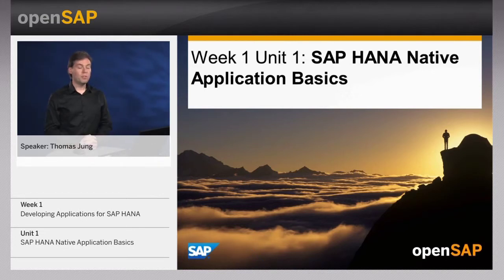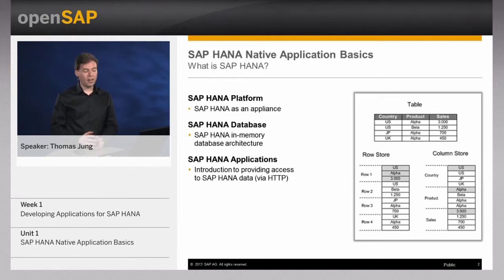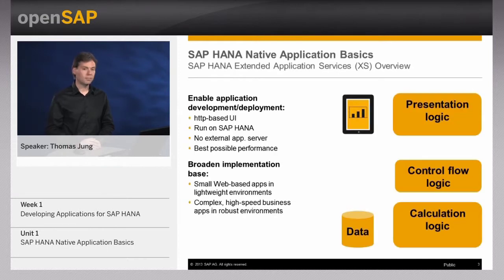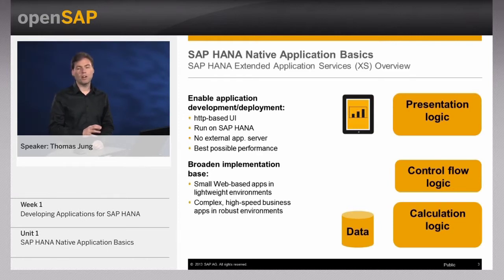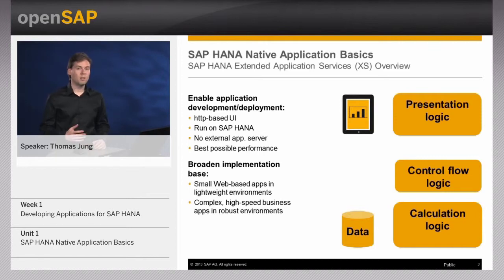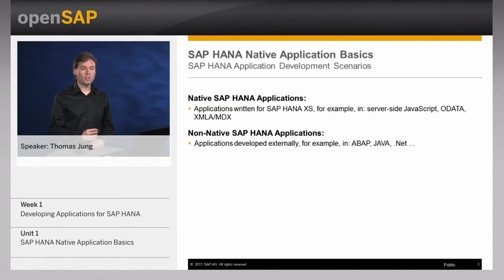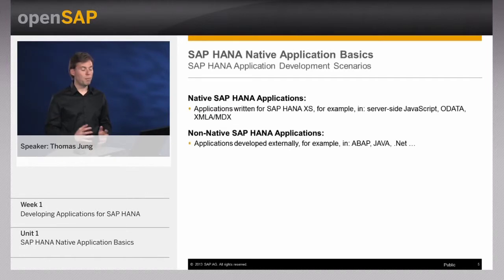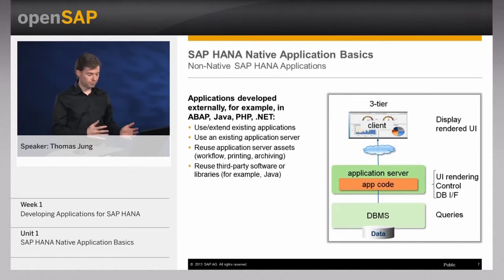SAP HANA Week 01 Unit 01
SAP HANA1 Week 01 Unit 01 Application Basics Video